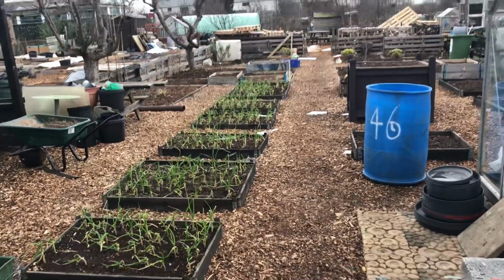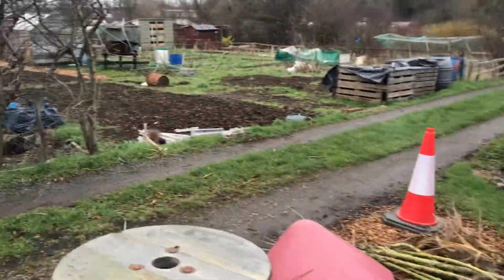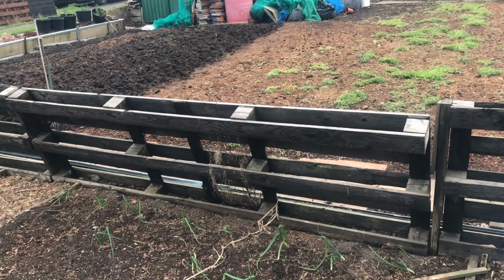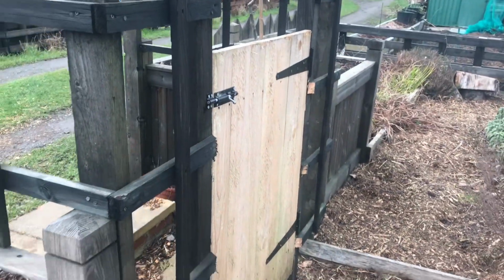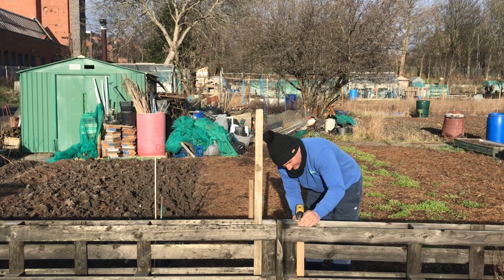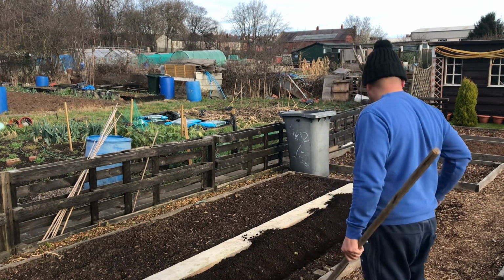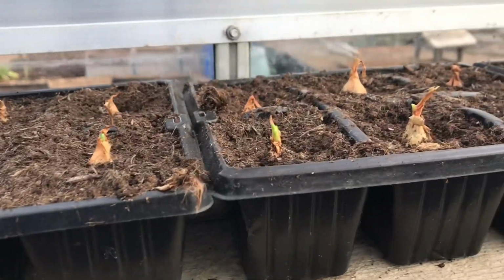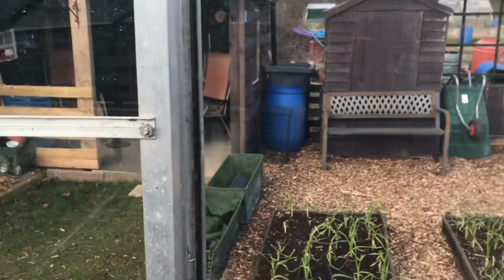No 19 - Storm Otto Clean up/ Potatoe Trench/ Greenhouse Tour.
Cleaning up after storm Otto. Digging my potatoe trenches and quick look around the greenhouse.